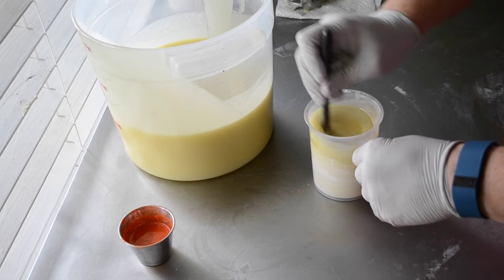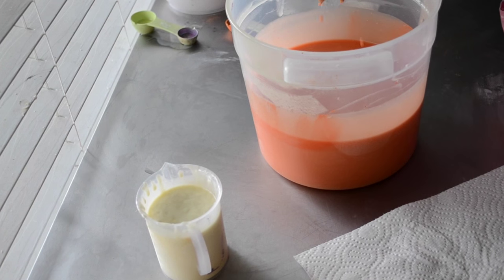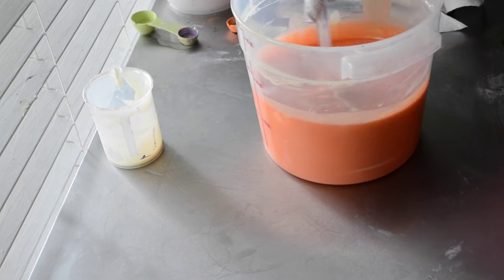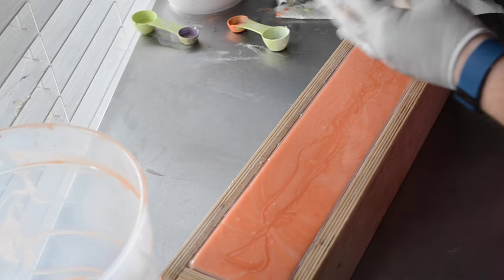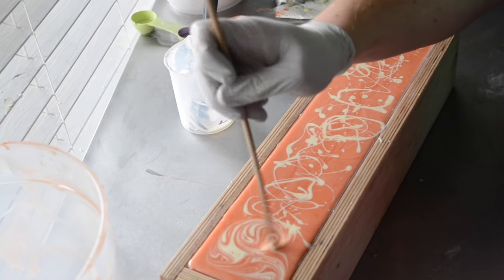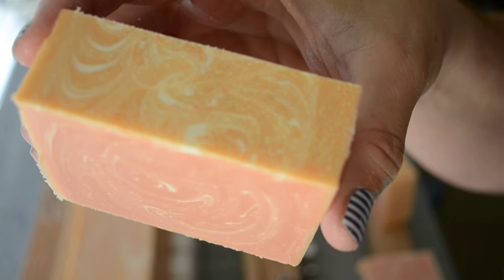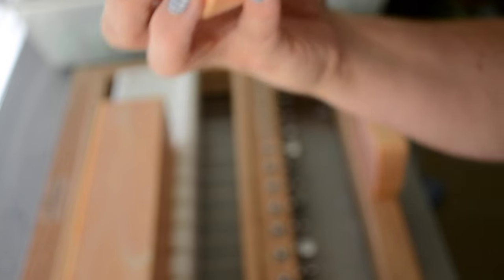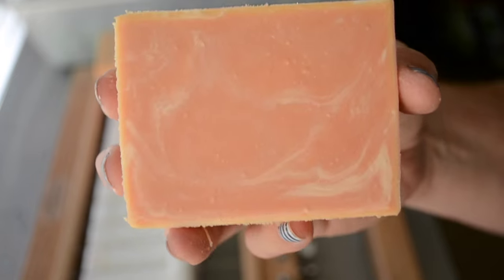Making & Cutting Prometheus Luxury Cold Process Soap